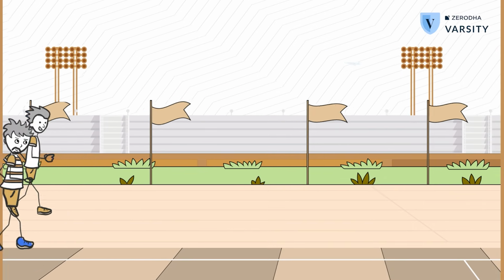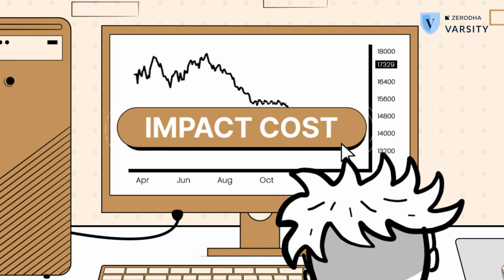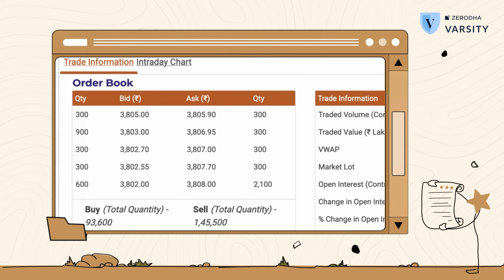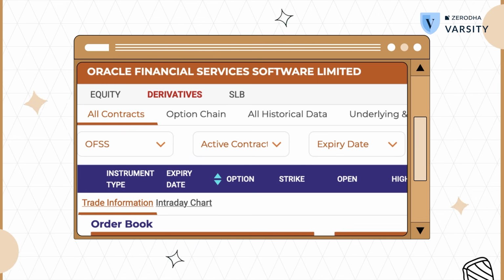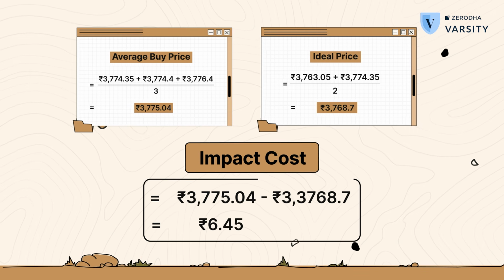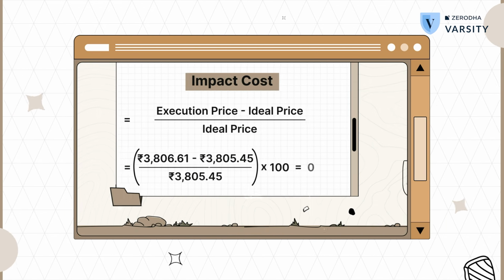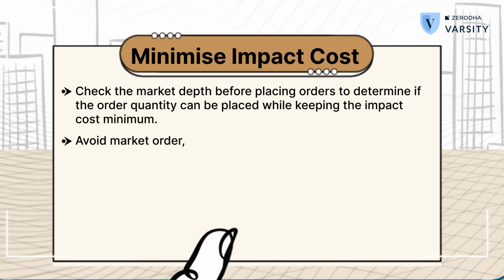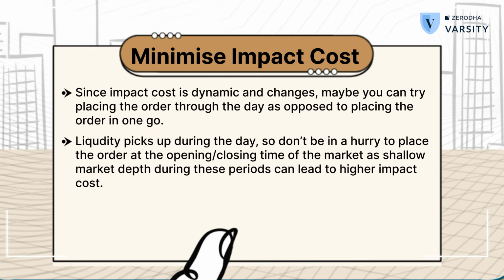Do you know what Impact cost is and how it can ruin a well planned trade?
Impact cost is a crucial concept in trading as it provides traders with valuable insights into the hidden costs and risks associated with their trades. By understanding and managing impact cost, traders can make more informed trading decisions, reduce errors, and enhance their overall trading profitability, ultimately improving their chances of success in the market. In this video, we talk about what an impact cost is and ways to minimize it.

Time Stamps
00:00 Introduction
01:31 What is the Impact Cost?
05:35 What are the different measures of liquidity?
06:07 Points to remember
07:20 How to minimize impact cost?
09:00 Conclusion